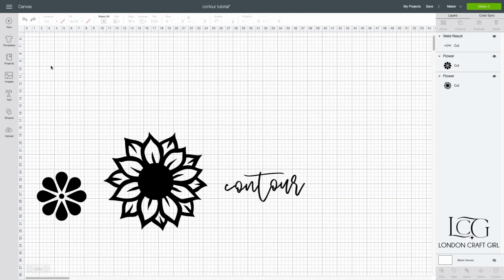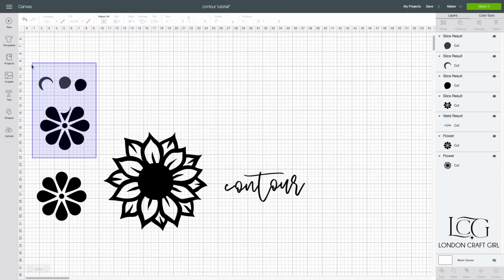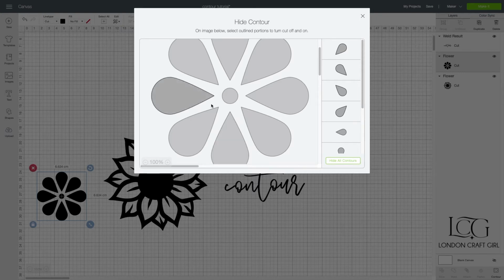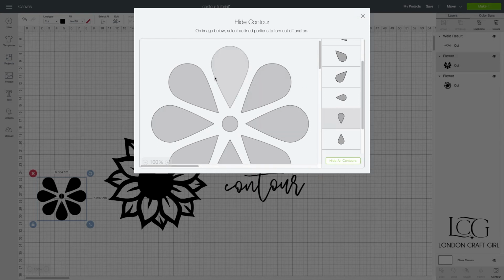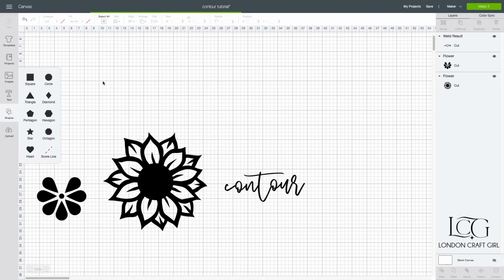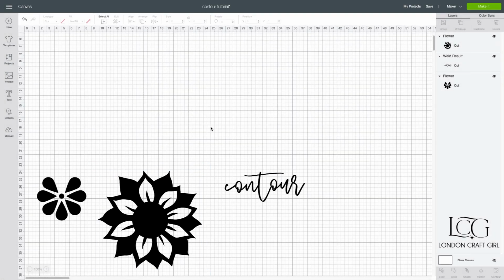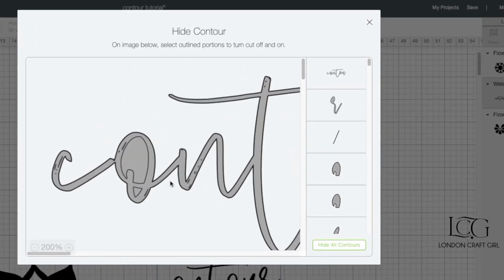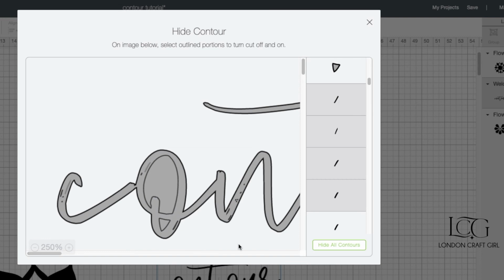Cricut for Beginners | Contour Tool in Cricut Design Space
My Cricut Essentials Series is perfect for any Cricut beginners!
In this tutorial I will be explaining the Contour Tool - this is ESSENTIAL knowledge for all you crafters using Cricut Design Space! You'll be amazed at what the tool can do!

Timestamps:
00:00 - Introduction
00:20 - Use Contour as an alternative to slice - remove elements from your image
02:56 - Use Contour as an alternative to weld - add solid sections to your image
04:05 - Use Contour to clean up downloaded fonts
05:31 - Outro

Aff-linked relevant products:

Cricut Maker White/Rose Gold

Cricut Explore Air 2 Mint

Cricut Joy

Cricut Fine Point blade [Cricut Crafting Tools - Deep Cut Blade With Housing: Amazon.co.uk: Kitchen & Home]

Cricut Engraving Tip with Housing [CRICUT INC Engraving TIP W/HOUS, Multicolour, Blade + Housing: Amazon.co.uk: Kitchen & Home]

Cricut Knife Blade with Housing [Cricut Knife Blade and Drive Housing: Amazon.co.uk: Kitchen & Home]

Cricut Scoring Wheel with Housing [Cricut Scoring Wheel and Drive Housing Maker Machines, Multicolour, Blade: Amazon.co.uk: Kitchen & Home]

Cricut Double Scoring Wheel with Housing [Cricut Double Scoring Wheel Combo Pack Maker Machines, Multicolour, Blade + Housing: Amazon.co.uk: Kitchen & Home]

Cricut EasyPress 2 Heat Press 9x9 [Cricut EasyPress 2 Heat Press (9” x 9”), Rasberry, 9 x 9: Amazon.co.uk: Kitchen & Home]

Cricut Cutting Mat Variety Pack 12x24 [Cricut Cutting MAT 12X24 Variety 3PK, Multi-Colour, 12 x 24: Amazon.co.uk: Kitchen & Home]

Cricut Cutting Mat Variety Pack 12x12 [Cricut Cutting Mats - 12” x 12” Variety Cutting Mat (3 Pack): Amazon.co.uk: Kitchen & Home]

Cricut Basic Tool Set [Cricut 2006695 Basic Tool Set, Assorted: Amazon.co.uk: Kitchen & Home]

Cricut Pens - Ultimate Fine Point Pen Pack [Cricut Pens - Ultimate Fine Point Pen (30 Pens): Amazon.co.uk: Kitchen & Home]

Cricut Infusible Ink Pens [Cricut Infusible Ink: Amazon.co.uk: Kitchen & Home]

Cricut Glitter Gel Pen Set [Cricut Glitter Gel Pen Set (Basics), Medium: Amazon.co.uk: Kitchen & Home]

Cricut Brayer and Tweezer set [Cricut Maker Tools - Brayer & Tweezers Set: Amazon.co.uk: Kitchen & Home]

Cricut Premium Permanent Vinyl Rainbows Colours Bundle [Cricut Premium Permanent Vinyl Rainbow Colors Bundle: Amazon.co.uk: Kitchen & Home]

Cricut Printable Sticker Paper Clear [Cricut Printable Sticker Paper 8.5” x 11” 5 Sheets (Clear): Amazon.co.uk: Kitchen & Home]